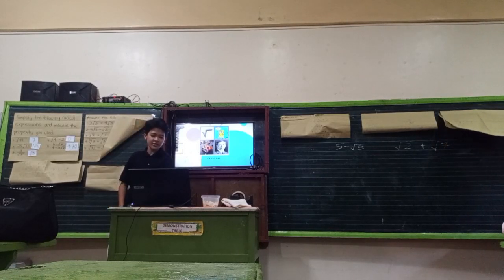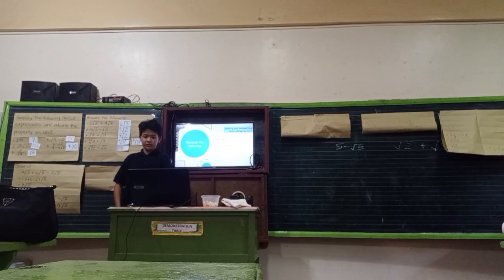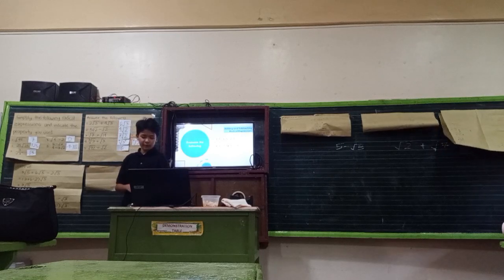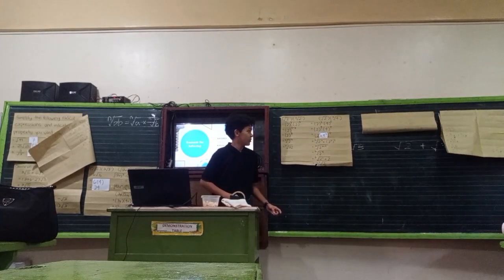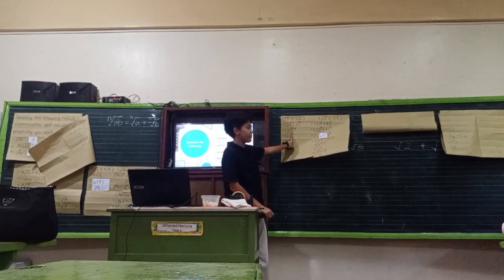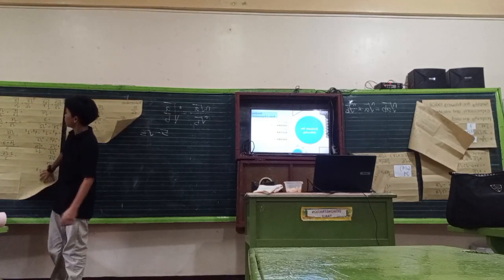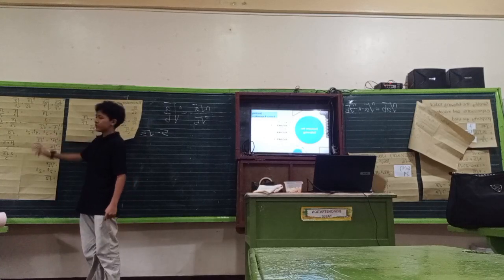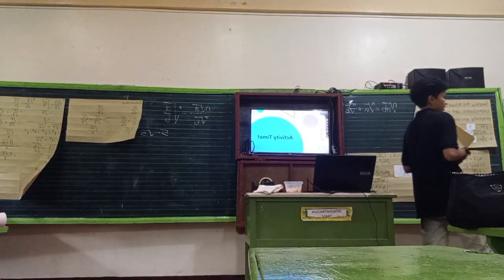TEACHING DEMO (MTH 314 - #614) - Operation on Radical Expression. RHEIA B. UDARVE